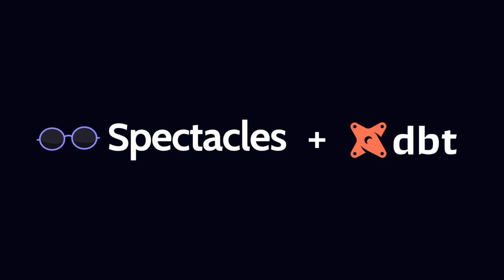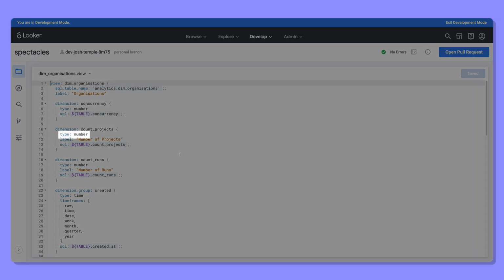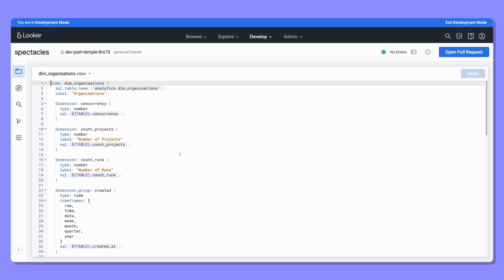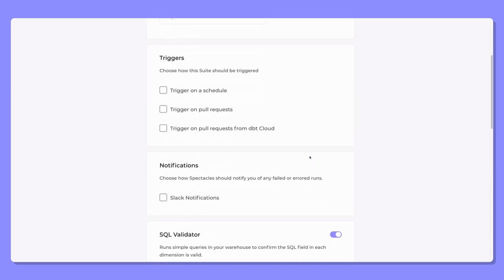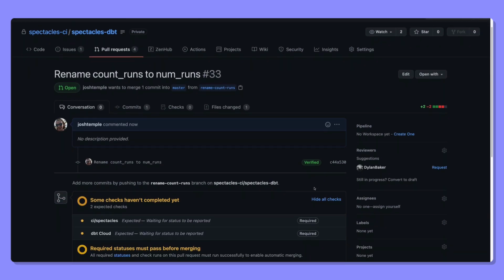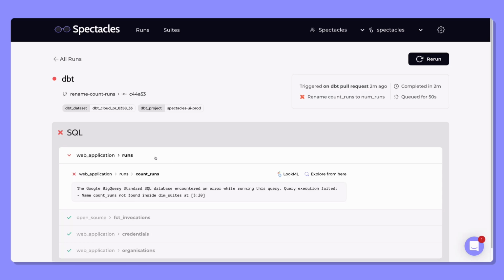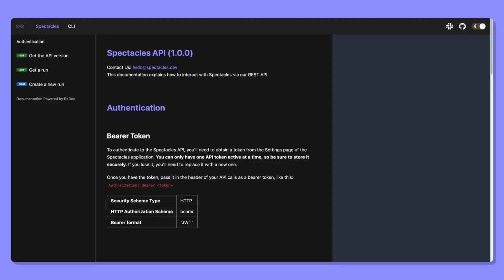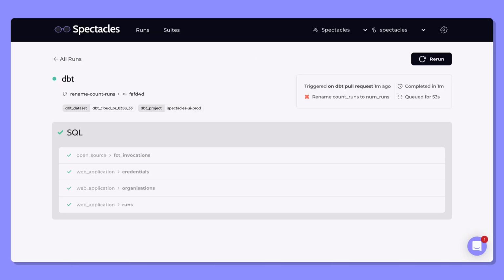Spectacles + dbt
Spectacles integrates with dbt (data build tool) to test dbt changes for potential downstream Looker errors.

You can configure Spectacles to trigger on pull requests from dbt Cloud or externally managed dbt, catching Looker errors you might have introduced.

today!